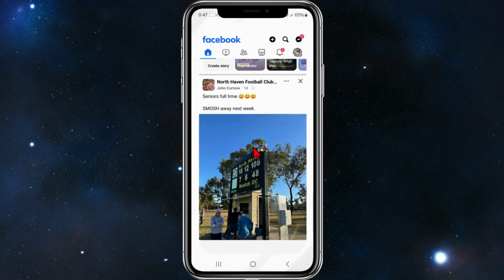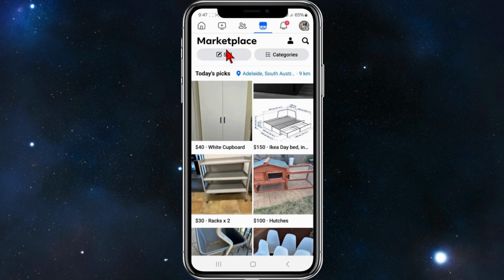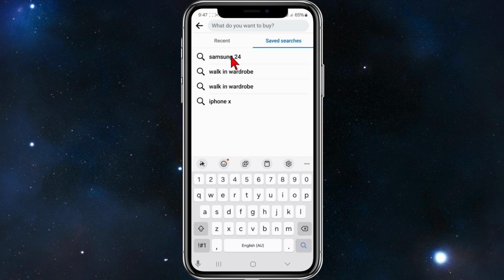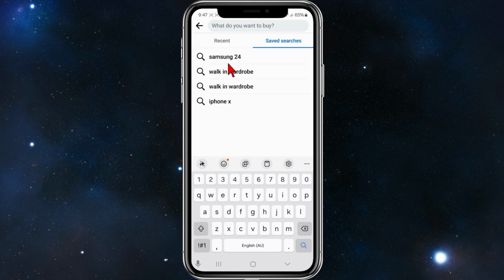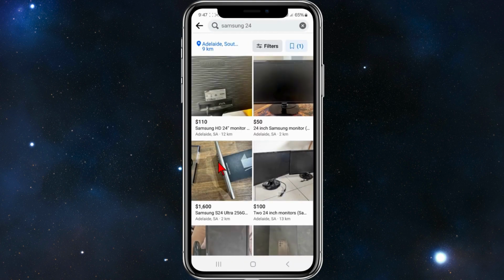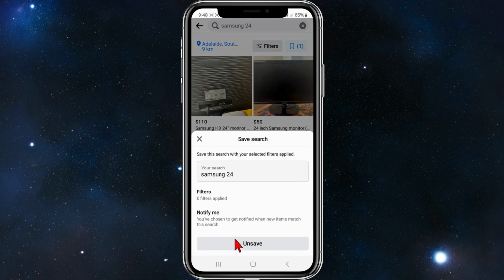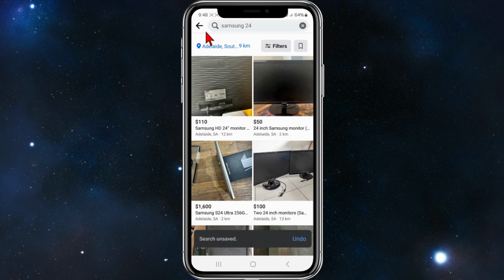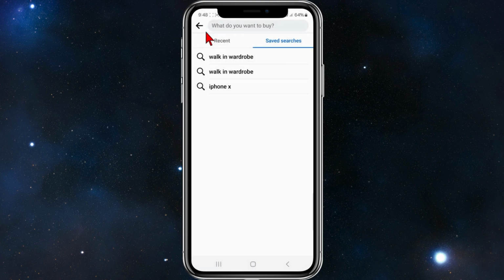How To Delete Saved Searches on Facebook Marketplace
Declutter your Facebook Marketplace experience with our quick guide on deleting saved searches! Whether you're streamlining your browsing preferences or simply tidying up your Marketplace activity, we'll walk you through the simple steps to remove saved searches from your account. Join us as we ensure you can browse and discover items on Facebook Marketplace with ease